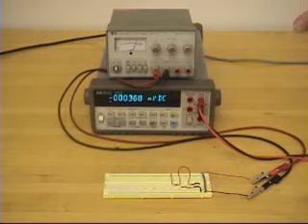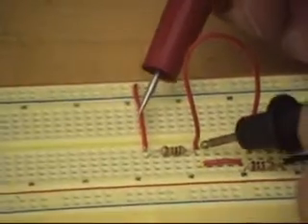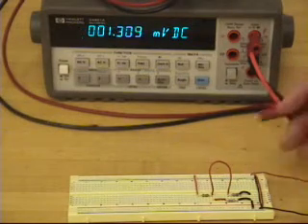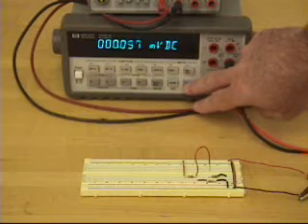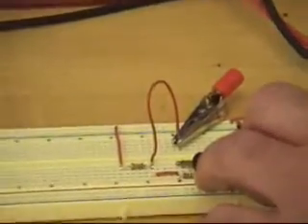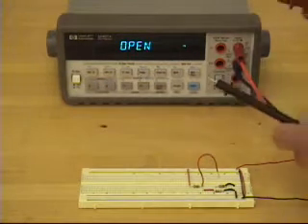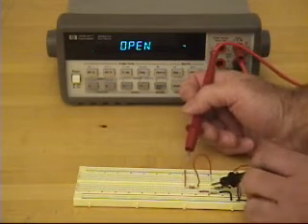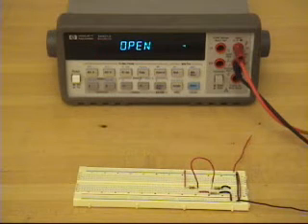Mechatronics Lab - measuring current and checking for continuity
Lab demonstration for Colorado State University's MECH307 Mechatronics Lab.  How to use the multimeter to measure current and check circuit continuity.